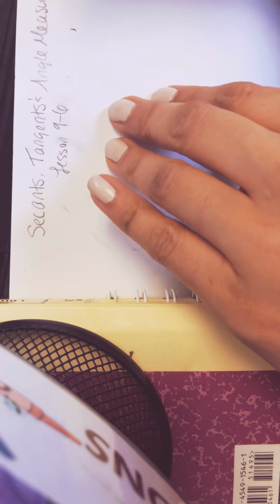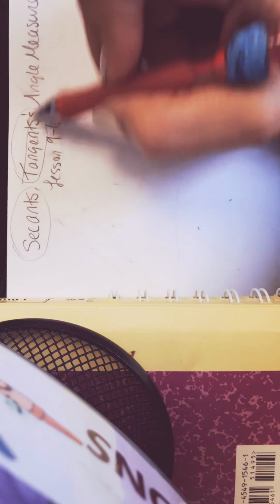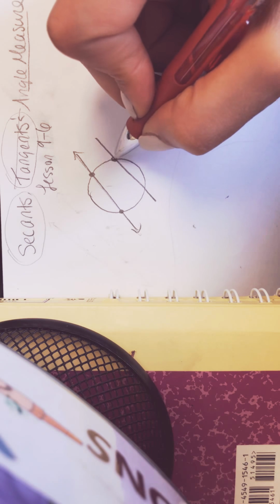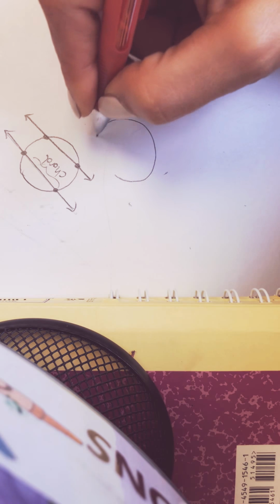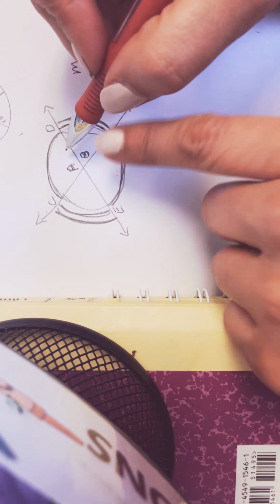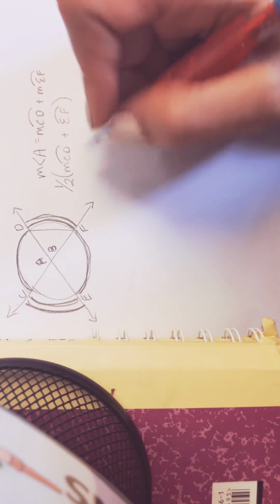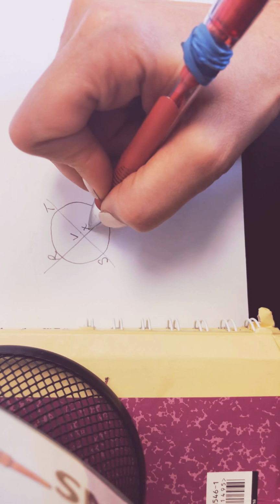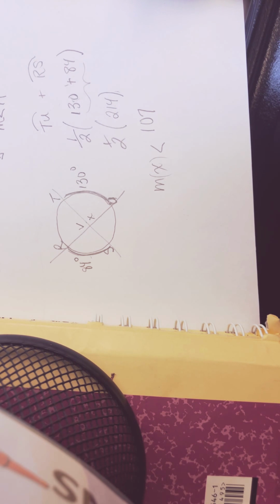Geo - 9- 6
Secants, tangents & angle measure part 1